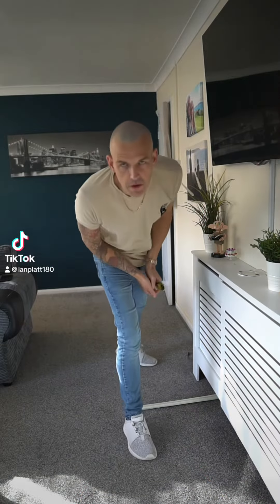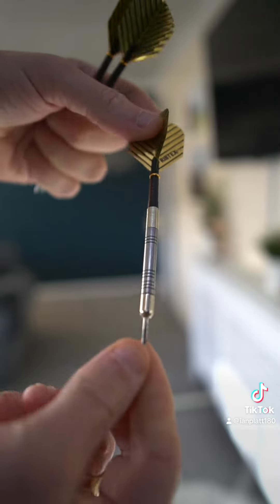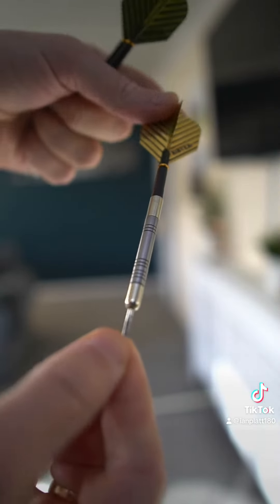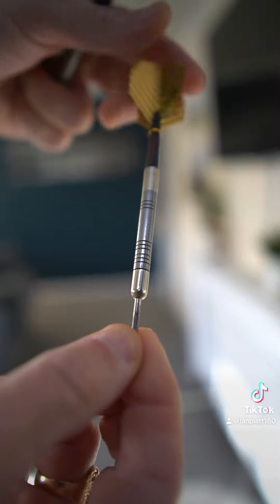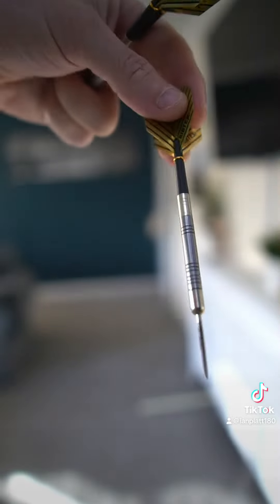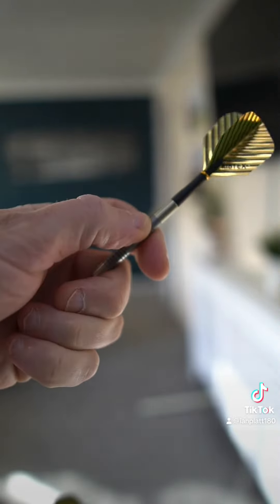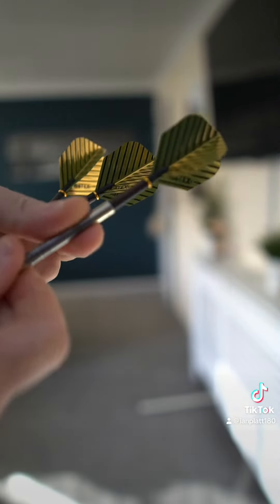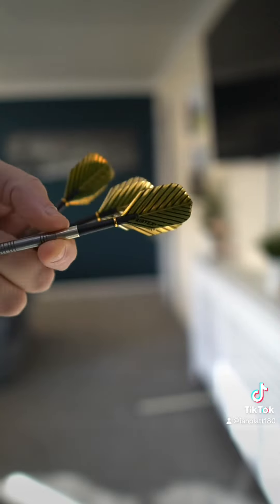Day 8 - 🎯 IMAGINE YOU ONLY HAD 1 X DART?💰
Welcome To The DARTS 🎯 Channel!

(GOOD LUCK Q SCHOOL DARTS PLAYERS)

This Channel contains:darts,dart,live darts,🎯